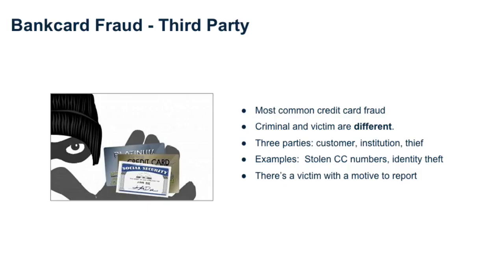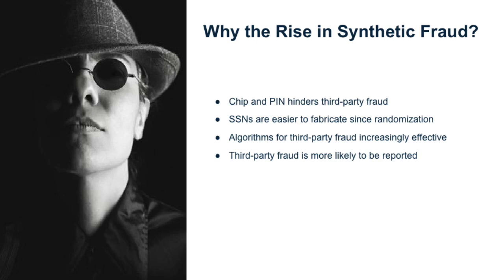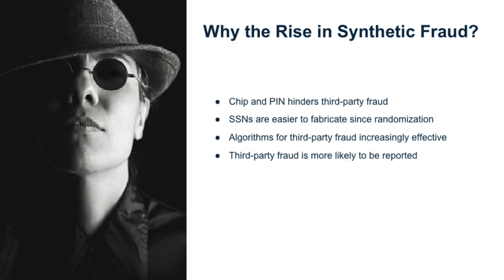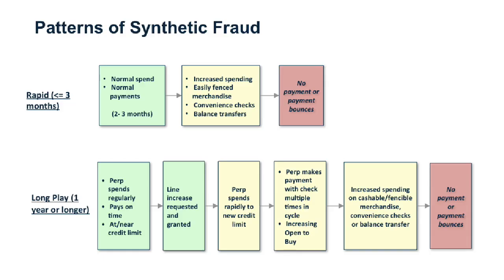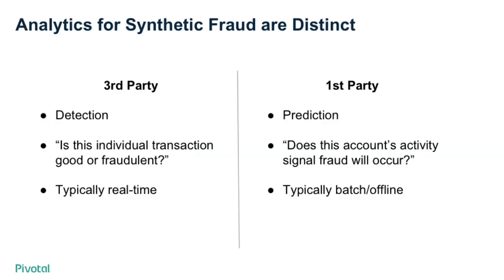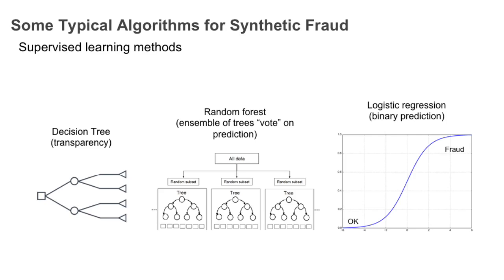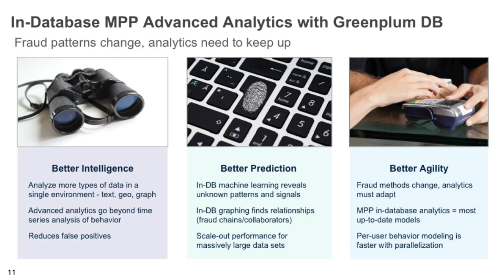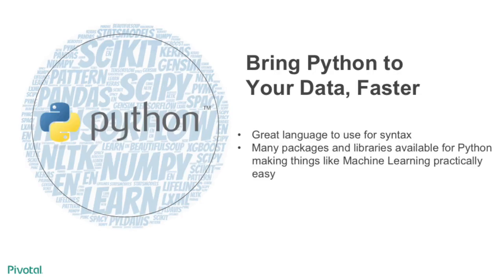Analytics for Synthetic Fraud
How it happens, key signals, how Greenplum helps detection of synthetic fraud